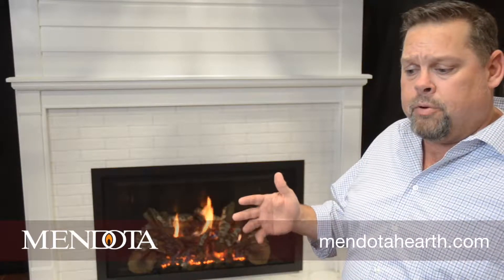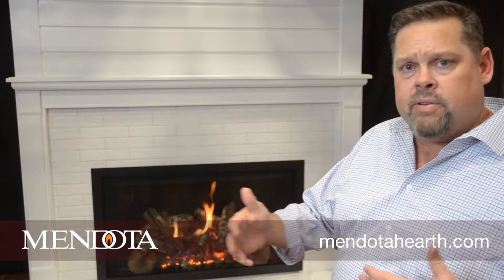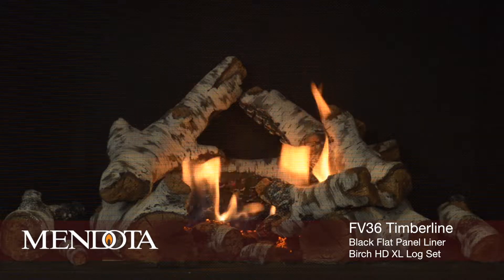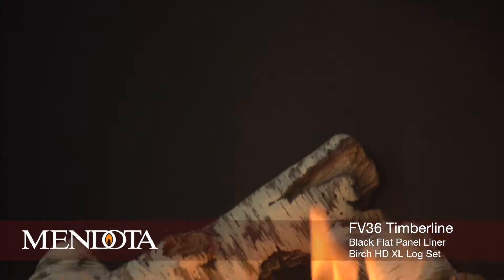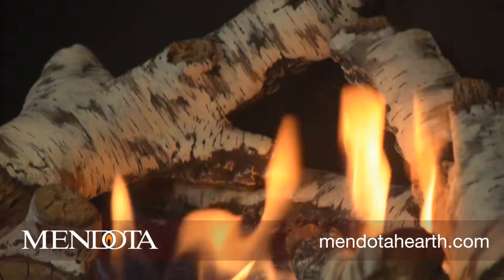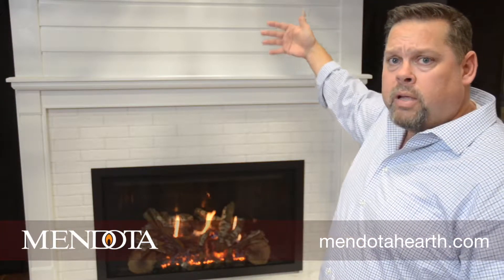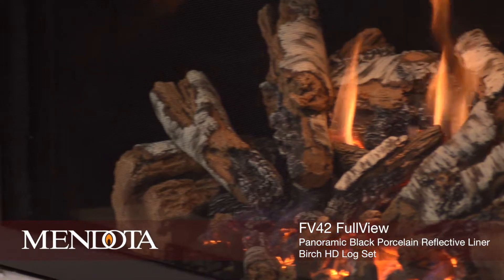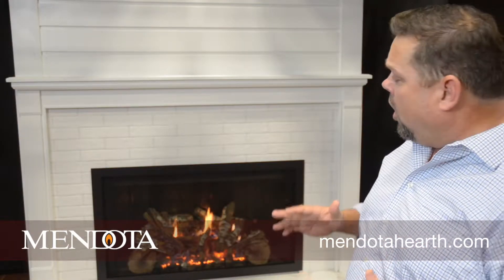Mendota Landscape Series Fireplaces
Thoughtful gazes or fleeting glances-every look at your Mendota FullView gas fireplace reminds you of why you chose the best. Cleaning ashes and stacking wood become distant memories. With the touch of a button, you can change the entire mood of your room or the outlook on your day. Our fires tend to your needs, not the other way around. Then there’s the quiet confidence of knowing every Mendota fire burns with a century-old tradition of craftsmanship and gas technology. You’re also in complete control of design elements from fronts to doors, even interior linings, so you can build a fireplace that fits your exact style. Go ahead, take another look. You’ve earned it.

Four models

FV46

You can’t help but notice this fireplace’s huge 1,068 sq. in. viewing area, making this the perfect statement fireplace for larger spaces. Outfitted with efficient BurnGreen™ technology and offering a heat output of 45,500 to 13,450 BTUH, the spectacular FullView flames dance and flicker through a 19-piece custom log set, hand molded from actual field logs to capture every intricate detail.

FV41 Arch
The FV41 Arch continues the FullView series’ clean-face point of view, with minimal exposed metal and no telltale louvers or raised platform. But instead of a rectangular firebox, the arched glass of the FV41 Arch makes the already expansive viewing area feel even larger—ultimately offering a better view of the award-winning Mendota fire.

FV41

Delivering the same realistic FullView wood log fire beauty and ambiance as the larger FV46 above, the FV41 offers a generous 775 sq. in. viewing area in a size that suits almost any room. Stay cozy with a heat output of 40,000 to 13,000 BTUH, and satisfy your desire for style with a complete collection of fronts, doors and interior linings that fit the FV41 fireplace-and your home-like a glove.

FV34

Smaller rooms, rejoice—the FV34 offers everything homeowners love about Mendota FullView fireplaces but with a compact profile and moderate heat output that’s just right for smaller spaces. Clocking in at a cozy but comfortable 32,000 to 9,260 BTUH, this is the most efficient performer in the FullView line with a 77.4% efficiency rating.

Haven Spa Pool and Hearth
10560 SE Highway 212
Clackamas, OR 97015

2009 NE 117th St.

4255 SW Hall Blvd
Beaverton, OR 97005